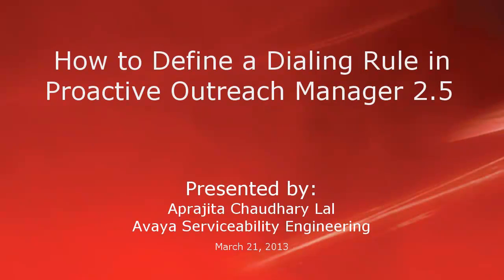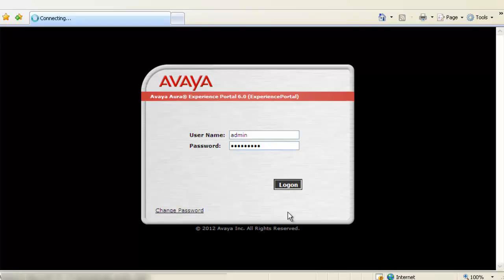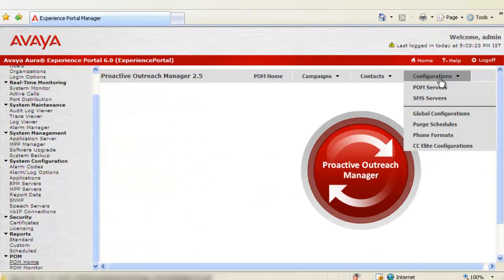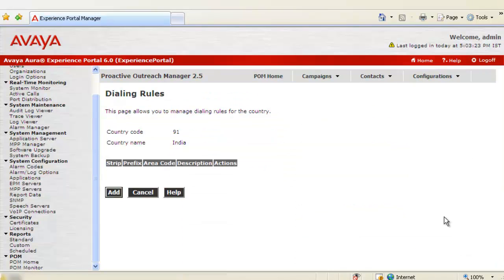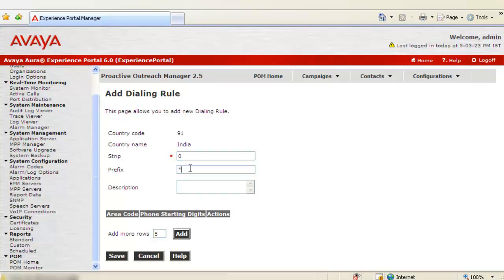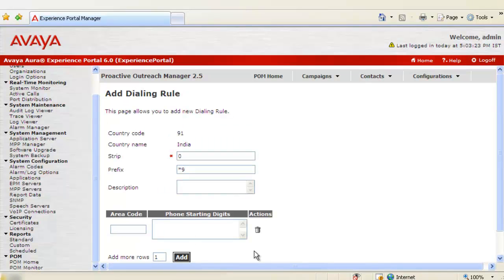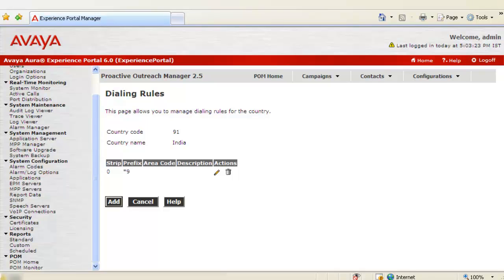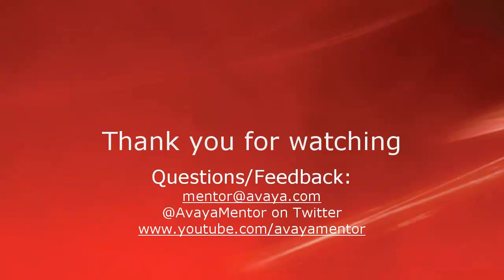How to define Dialing rules for Proactive Outrach Manager 2.5?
As POM uses the dialing rule to convert the standard phone number to a dial format number, this video will help you get more details about how to define them.
Produced by Chaudhary Lal, Aprajita (Aprajita)